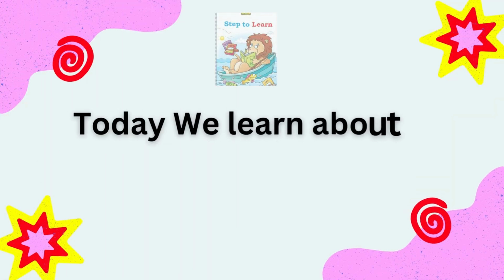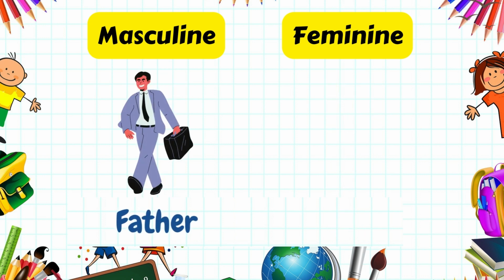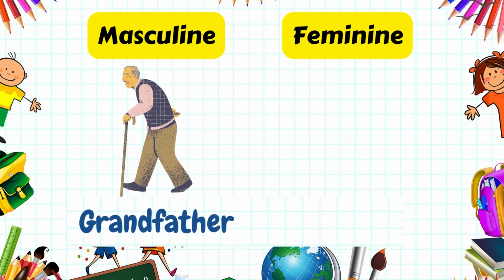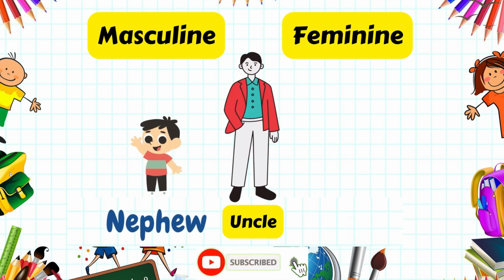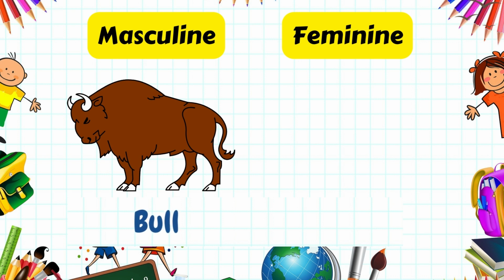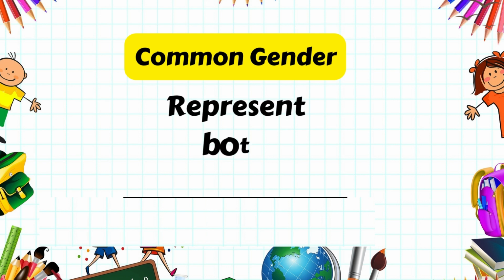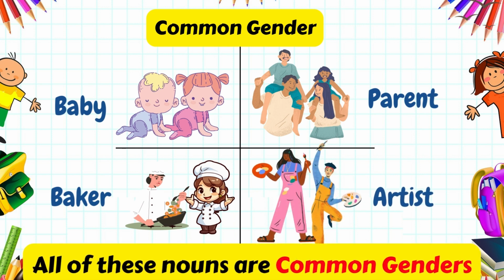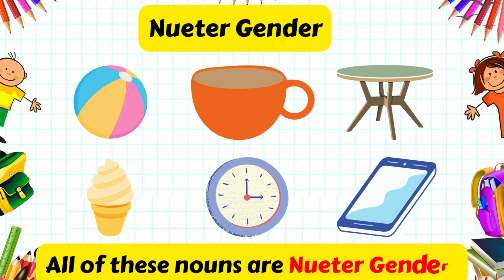Masculine and Feminine | Common Gender and Neuter Genders | gender of nouns | Step to Learn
Welcome to Step to learn. Learn about the different types of noun genders in English, including masculine, feminine, common, and neuter genders. Our videos will teach you how to identify the gender of nouns and use them correctly in your writing and speaking.

noun gender
masculine gender
feminine gender
common gender
neuter gender
English grammar
English language
learning English